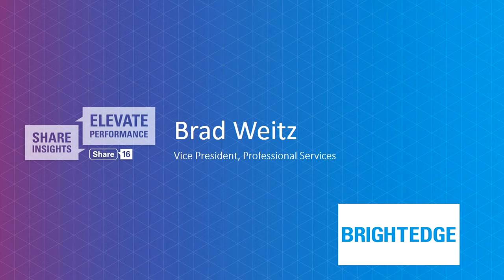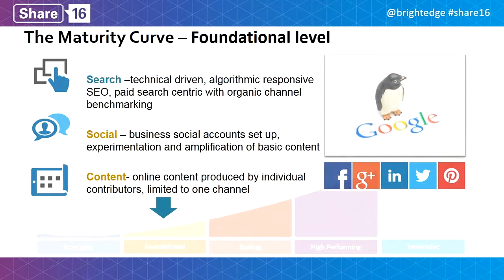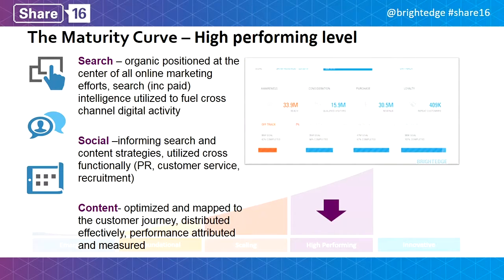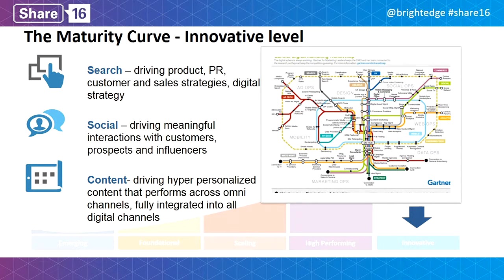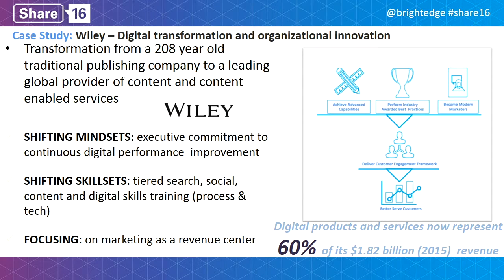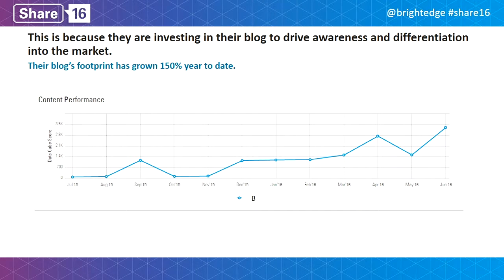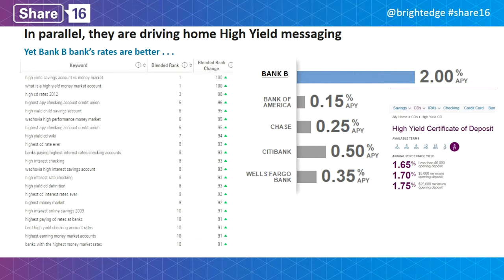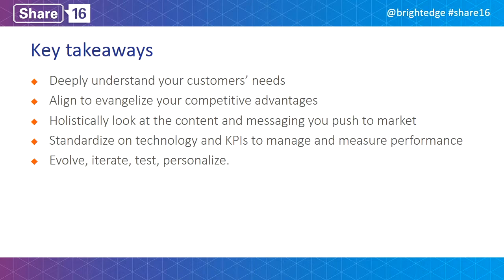Driving Digital Maturity and Content Performance - Share16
In this Share16 session Brad Weitz, VP of Professional Services at BrightEdge, illustrates the digital marketing maturity model. He outlines the different maturity phases, from the emergent level all the way to the complex multi-channel level. He also shares case studies on organizations who have leveraged the digital marketing maturity model to better understand their customers' needs and grow organic search visibility at every phase.